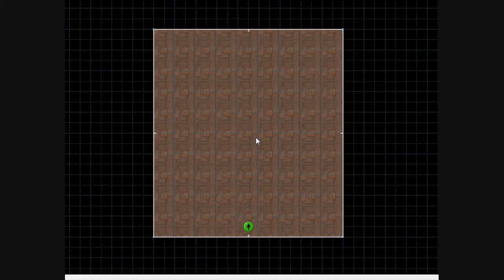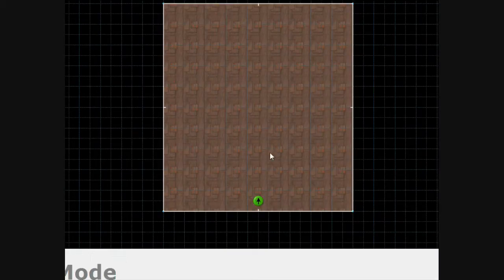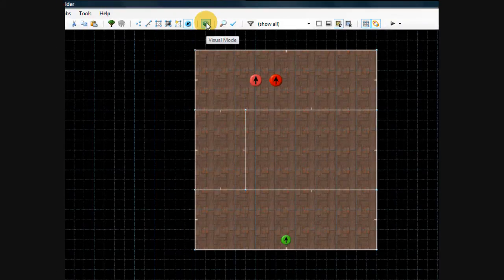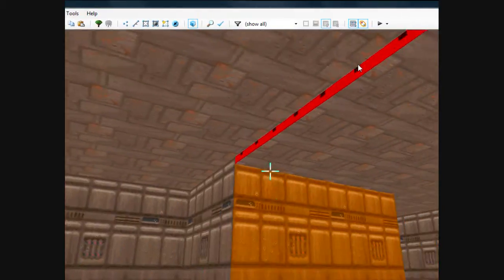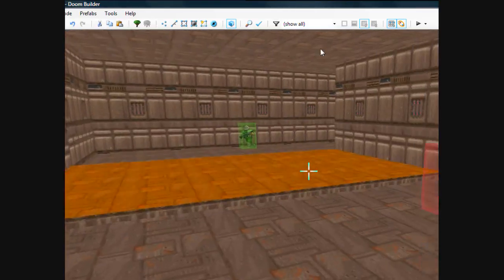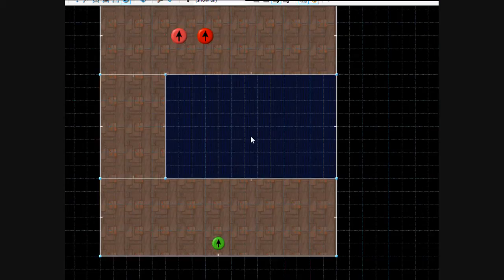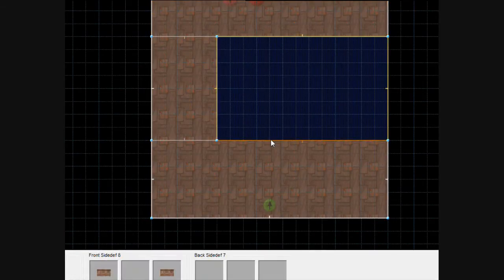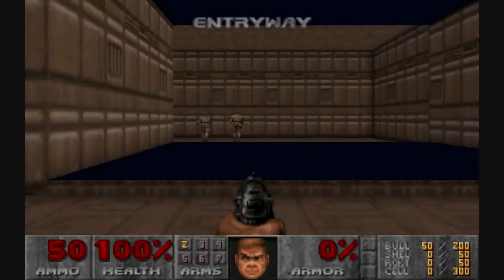(Doom Builder 2) Crushers Tutorial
This tutorial video shows how to create crushers that are triggered by walkover lines.  Crushers can be used to surprise the player or - in this case - put a crushin' on any nearby enemies silly enough to walk into the crusher's space!